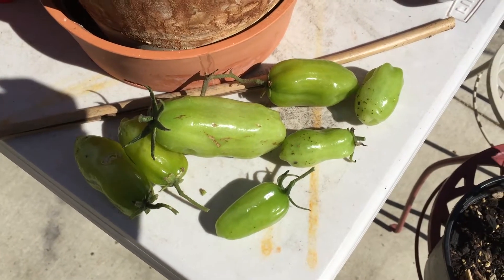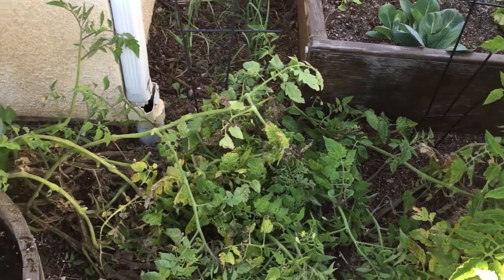Bad Idea: Growing Indeterminate Tomatoes in-Ground without Support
I allowed a San Marzano tomato plant to grow in-ground to see what would happen. It didn't go well. I will be supporting my indeterminate tomatoes from now on.